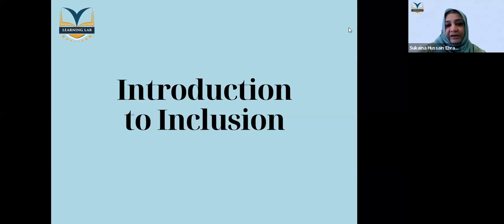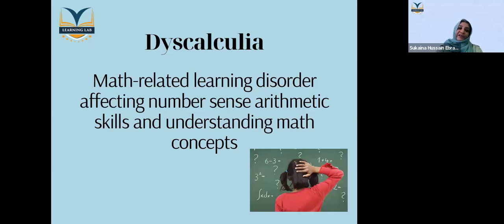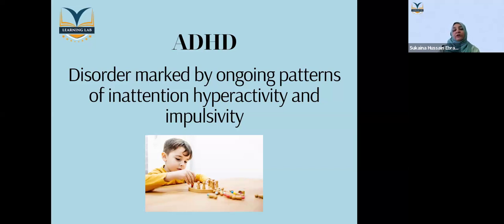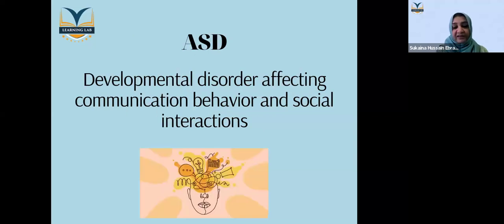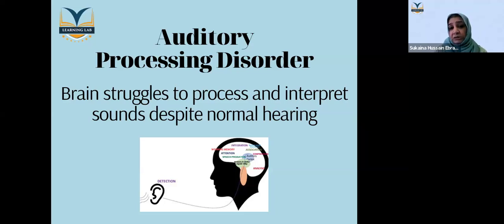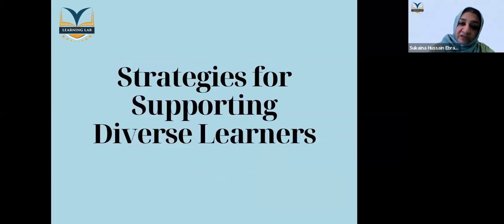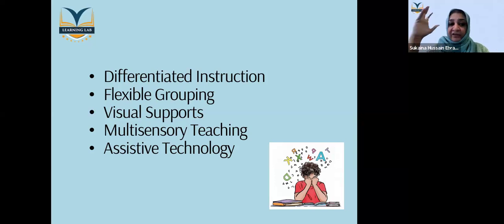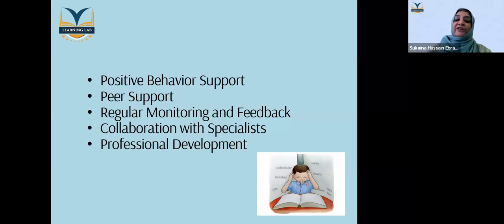ECDF Edu Talks 2.4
ECDF presents Edu Talks 2.4 by Sukaina Hussain Ebrahim from Pakistan on the topic "Creating an Inclusive Classroom". The session was livestreamed on the forum's Facebook Page.

If you missed this informative session, here is your chance to view it.